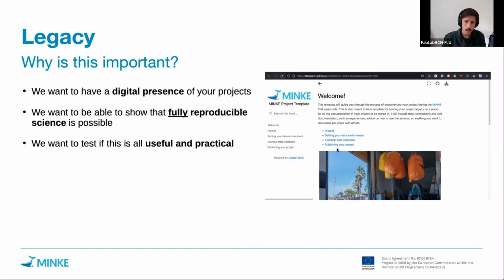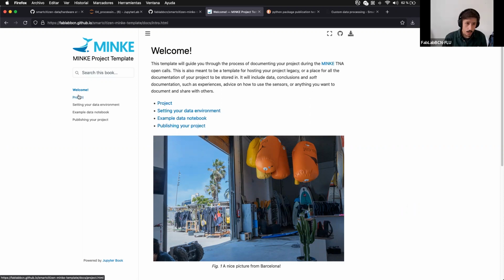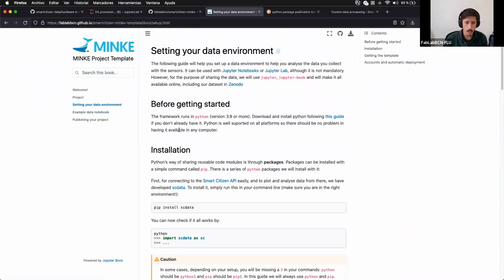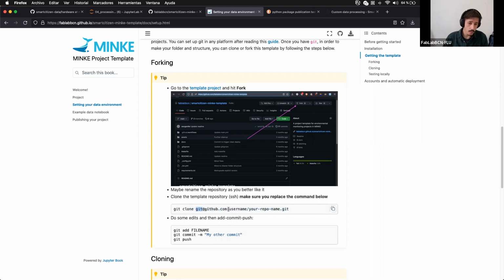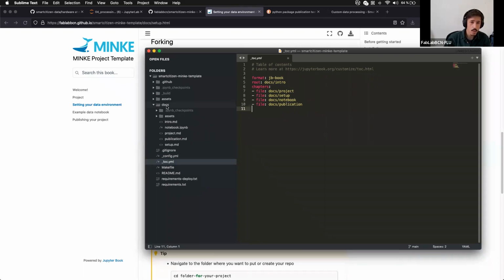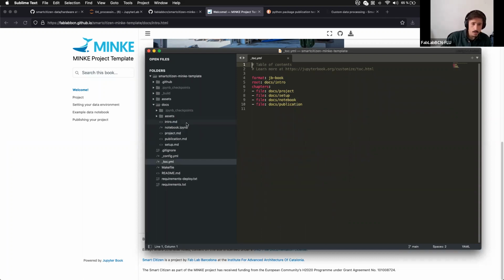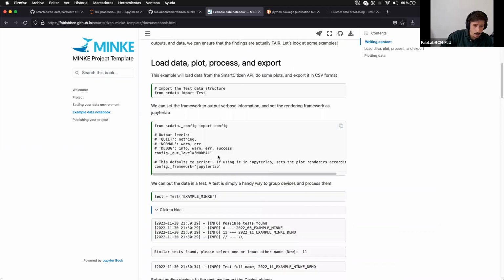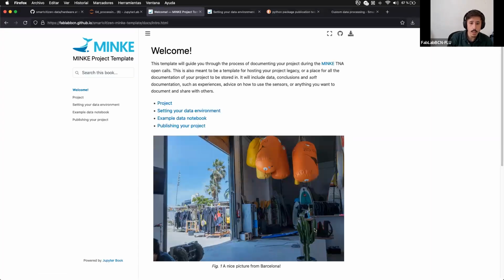Smart Citizen Webinar - 6.4 Project legacy and digital presence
Once we are done with our projects, we can still make some impact by documenting them. In this webinar we will talk about project legacy and digital presence.